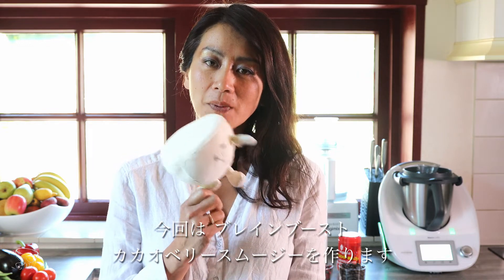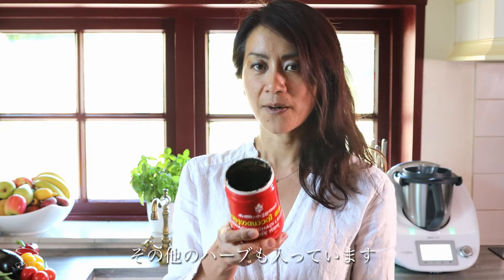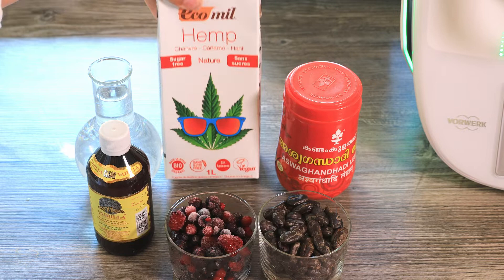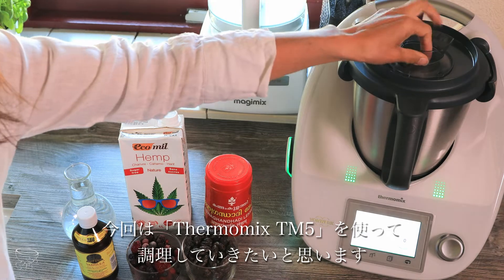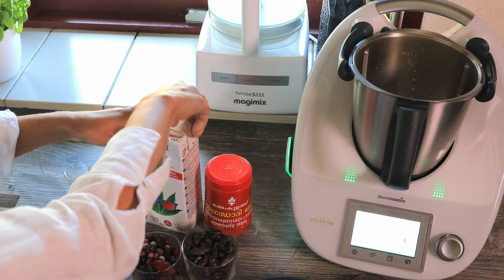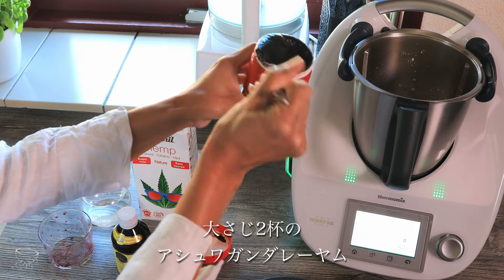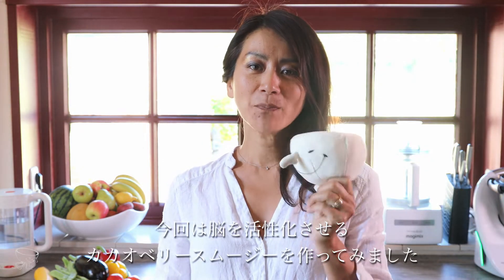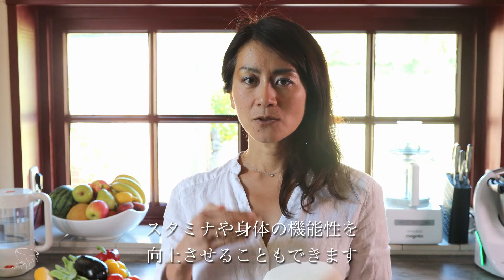【Brain boost berry smoothie / 脳を活性化させるベリースムージー】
Mexican cacao bean and hemp milk and frozen mixed berry smoothie.This time, I added Ayurveda Ashwagandha to a smoothie to boost my brain.How about breakfast?
メキシコ産カカオ豆とヘンプミルクと冷凍ミックスベリーのスムージー。今回はアーユルヴェーダのアシュワガンダを入れて脳を活性化させるスムージーにしました。朝食にいかがですか。